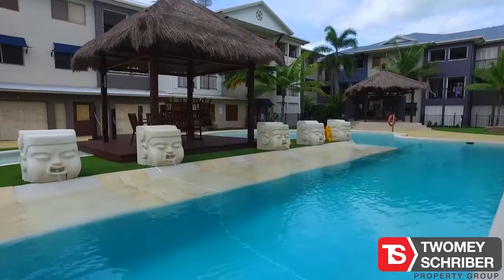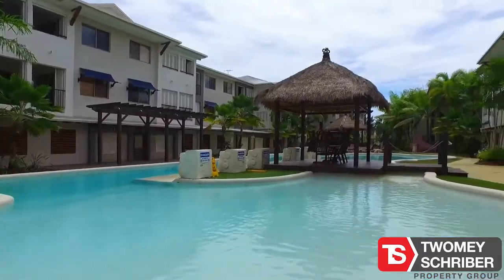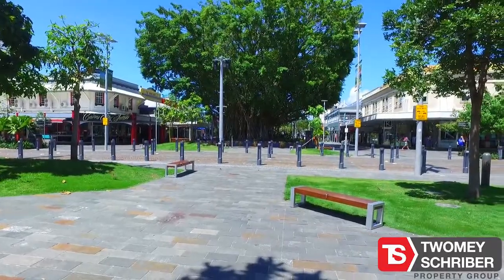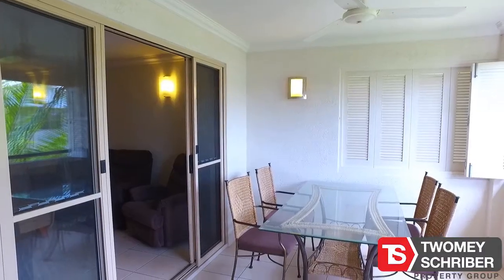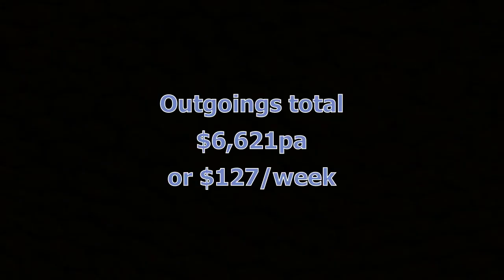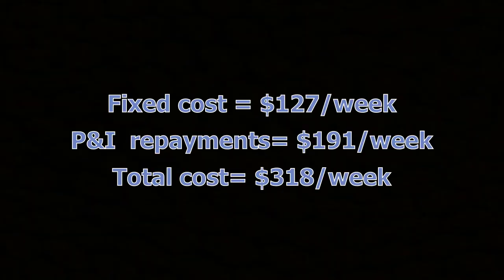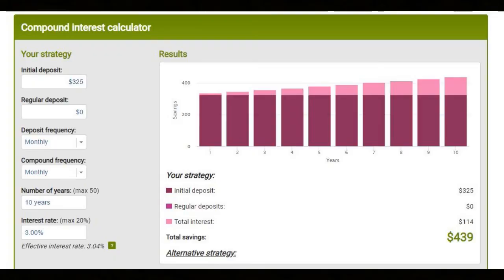Real example of a positive cashflow property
Recently my wife and I purchased another investment property in Cairns, Queensland. In this video I want to run through why this property was appealing to us and crunch the real numbers on this property to show how it represents a positive cash flow.

Shaun Craike is one of Cairns leading real estate agents, specialising in selling investment properties and residential real estate in the Cairns Region. Shaun prides him self on his in depth knowledge of all sides of real estate.

Shaun personally owns a number of investment properties in Cairns and has under taken a number of renovation projects. If you are buying, selling or renovating property in Cairns Shaun's advice could be the difference of tens of thousands of dollars in the end result.

Shaun is always happy to answer questions and is contactable 7 days a week via social media, phone or email.